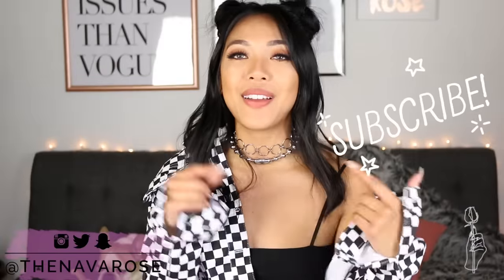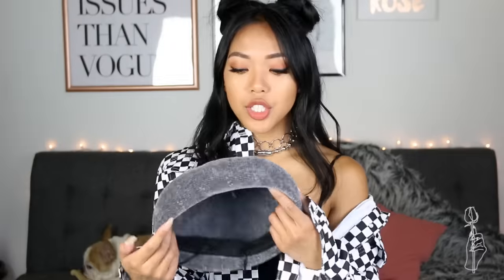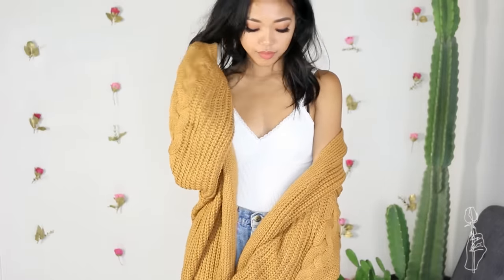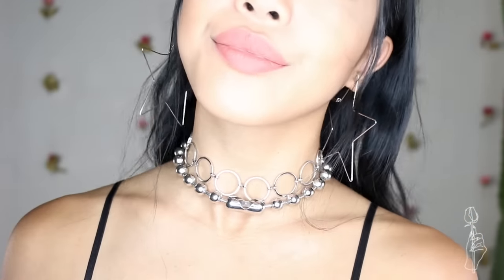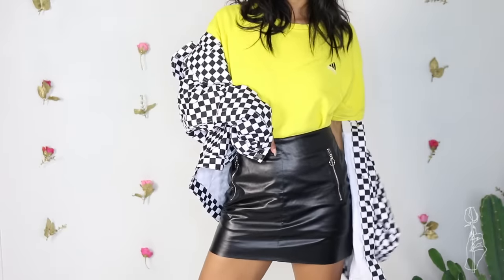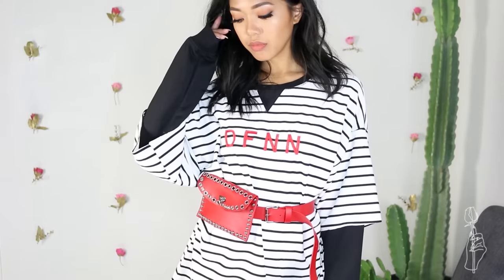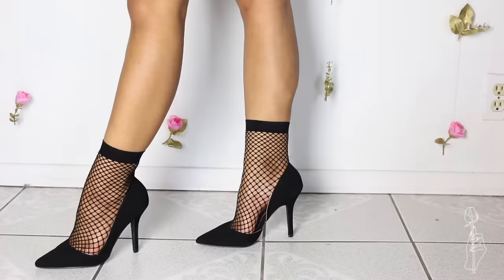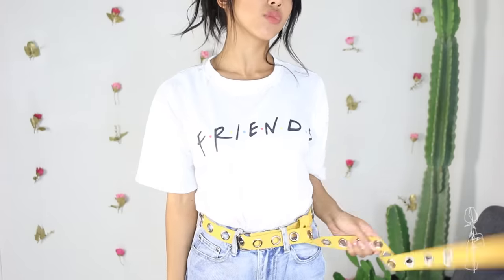AFFORDABLE URBAN OUTFITTERS INSPIRED CLOTHES! ZAFUL HAUL | BROKE & BOUJEE | Nava Rose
Thank you to Zaful for partnering with me on this video to show that spending $50 on a t-shirt isn’t necessary! I love Urban Outfitters but I hate spending an arm and a leg to look good so I’ll be sharing with you my favorite Zaful pieces that are Urban inspired at an affordable price. Remember that you don’t need to break the bank to look bomb!

POSHMARK | @alexarabago

4. zaful.com - ZFP (For orders over $30)

O-Ring Choker - Enroute Jewelry
Silver Oversized Chain Choker - Nasty Gal